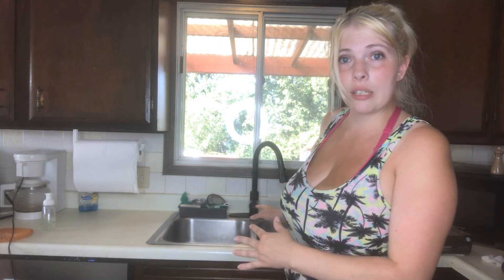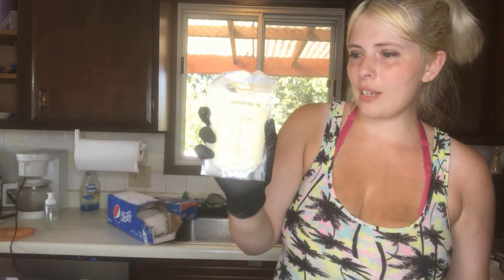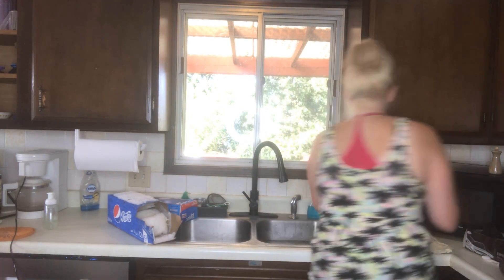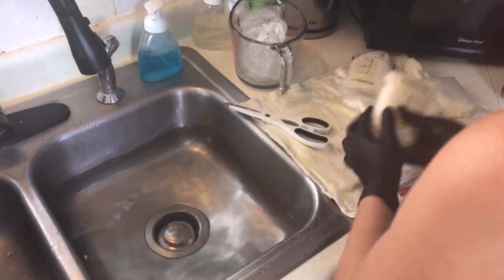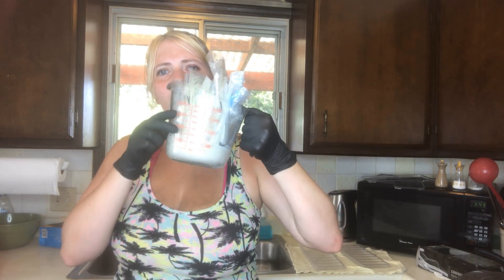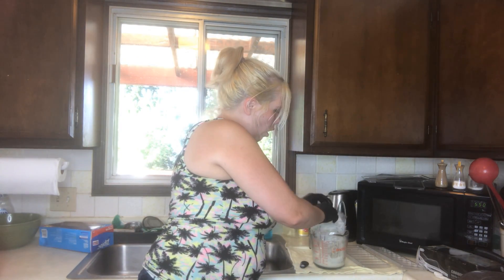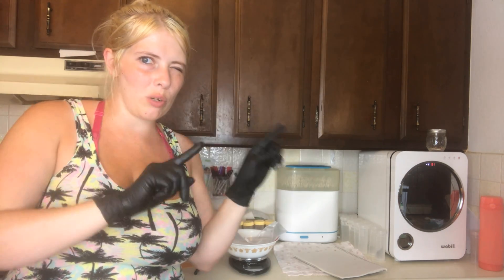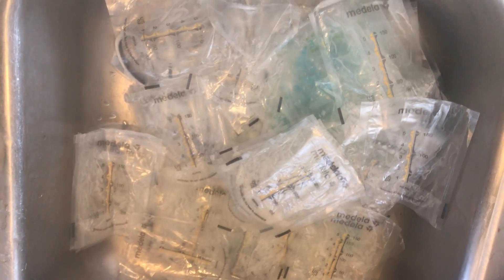Part 2: Freeze Drying Breast Milk - Preparing Your Milk for the Freeze Dryer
Freeze drying breast milk is a relatively new thing, but the possibilities and applications are endless! Freeze dried breast milk can be stored long-term, even for decades, without compromising the nutritional integrity or even the antibacterial and immune properties. You can find several promising studies and articles on freeze-drying breast milk, including the one below;
BEFORE YOU START:
Before you start, join my closed Facebook group dedicated to freeze drying breast milk! It’s a great place to discuss all things freeze dried breast milk and share your own adventures in drying your milk! It’s a great place to ask questions too!

SUPPLIES:
Before you begin, you'll need some supplies. This portion of the series may not require all of the supplies listed below, but they will be needed at some point through the process.

- Holographic Mylar Bags:
- 50cc Oxygen Absorbers:
- Nitrile gloves:
- 3" Stainless Steel Putty Knife:
- Impulse Sealer (this comes with your Harvest Right freeze dryer)
- Gallon size zippered bags:
- Food Scale:
- Jewelry Scale:
- 4 cup glass measuring cup
- 1 cup glass measuring cup
- Empty jar with lid
- Scissors

Optional, but useful:
- Vacuum packer for re-sealing unused oxygen absorbers. I like the VacMaster 215